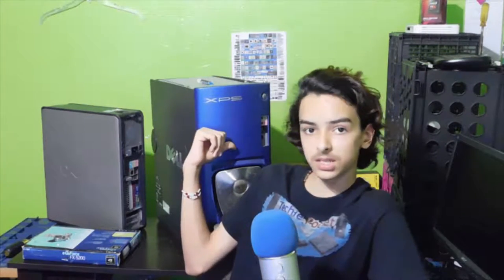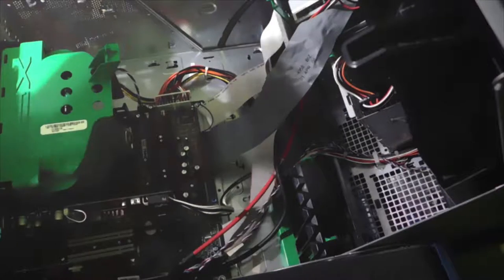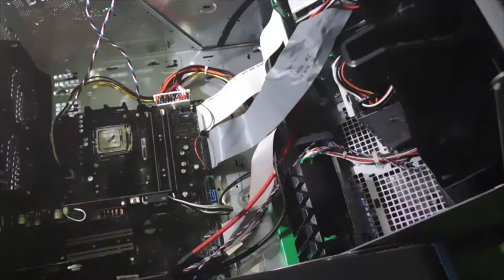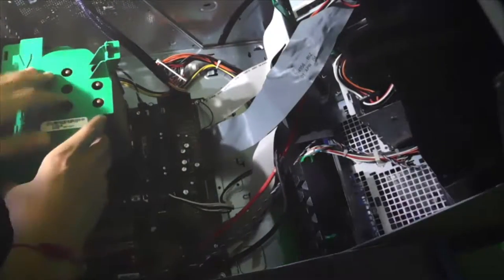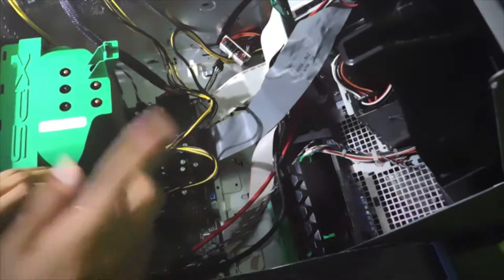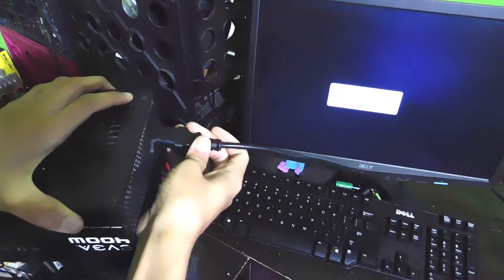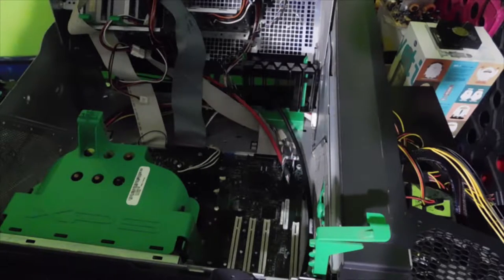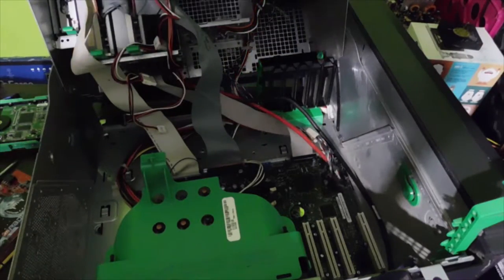Dell XPS Gen 3, works with a new PSU?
Can I fix this old XPS by changing out its faulty PSU? Or is there more to this big pile of slow computing?